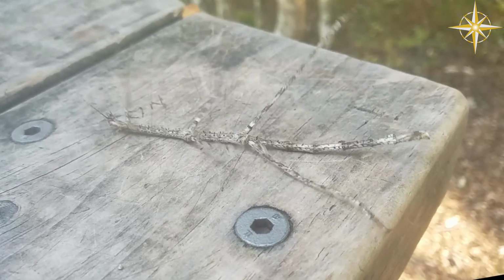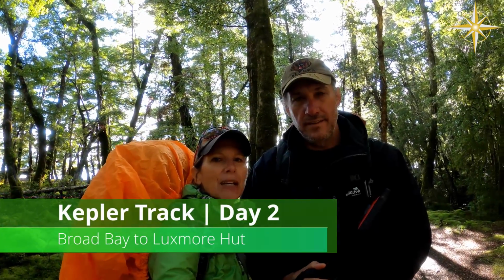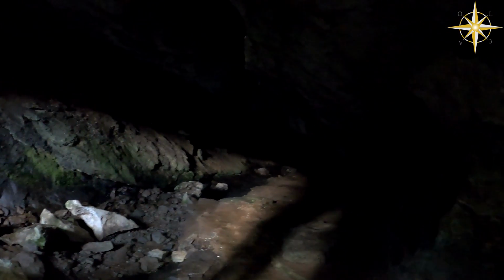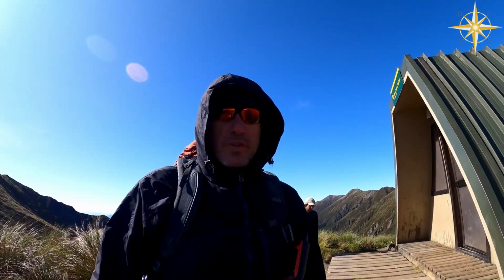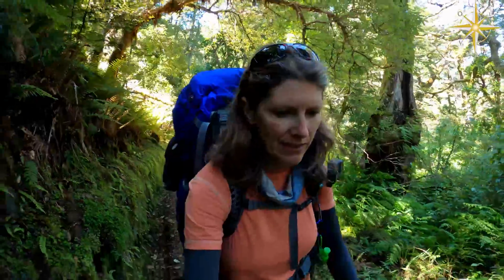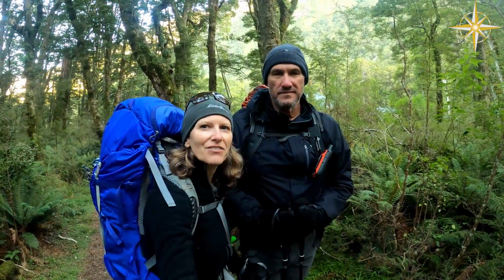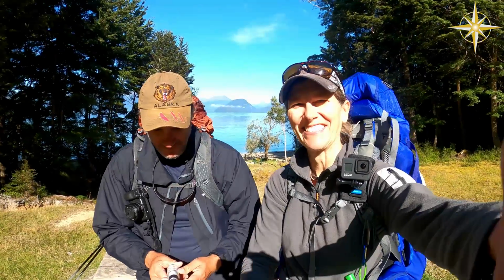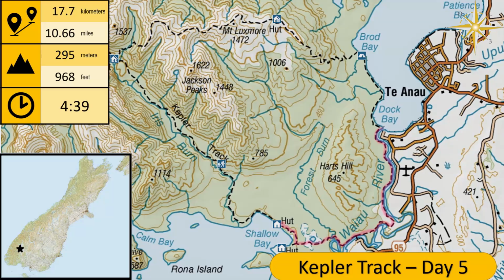The Kepler Track - An Amazing New Zealand Great Walk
In February 2020 we hiked the Kepler Track, one of the 10 New Zealand Great Walks.  The Kepler Track is located in Fiordland National Park between Lake Manapouri and Lake Te Anau areas, offering vast tussock-covered ridgelines and spectacular alpine vistas contrast with peaceful lakeside and valley beech forest in this wilderness adventure. We set out on this wilderness adventure above the clouds, high in the mountains above Lakes Te Anau and Manapouri in Te Wāhipounamu – South West New Zealand without knowledge of just what beauty was in store for us.

Day 1: Kepler Track car park to the Broad Bay Camp - Our journey began with a gentle stroll through the beech forest along the shore of Lake Te Anau, the largest body of fresh water by volume in Australasia, to the Brod Bay campsite.

Day2: Broad Bay Camp to the Luxmore Hut - Our second day was met with a challenging climb under impressive limestone bluffs that led us to above the bushline.  Here we enjoyed panoramic views of the Te Anau basin and surrounding mountains. From Luxmore Hut we enjoyed a side expedition to Luxmore cave.

Day 3: Luxmore Hut to Iris Burn Campsite - We started our day on top of the world. From the hut, we climbed to a ridge just below Mount Luxmore and were greeted with stunning views across the south fiord of Lake Te Anau to the Murchison Mountains. In the evening we arrive at the Iris Burn campsite situated in a large tussock clearing.  We enjoyed a side hike to a spectacular waterfall.

Day 4: Iris Burn Camp to Moturau Hut - Here we experienced ever-changing scenery as the track led us over a low saddle, then down to Rocky Point, past a large slip caused by heavy rain.  We wound through a gorge and lowland beech and podocarp forest, before reaching the shore of beautiful Lake Manapouri. The beachside Moturau Hut had stunning views of the lake.

Day 5: Moturau Hut to the Kepler Track car park - Our last day started in the forest, then the track emerged into a wetland area. The track through the wetland is on a boardwalk, to protect the unique and fragile ecosystem. The track then returns to the forest to follow the Waiau River terrace to the swing bridge at Rainbow Reach before continuing to the Kepler Track car park.